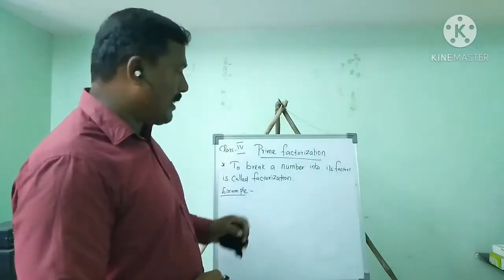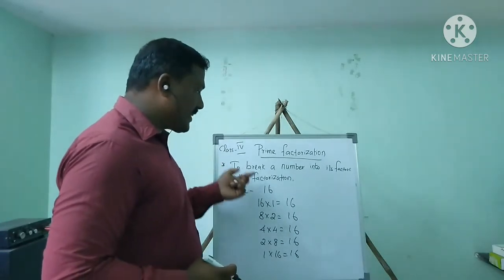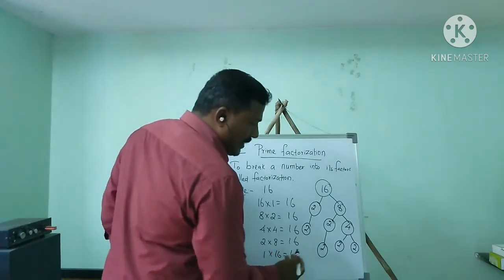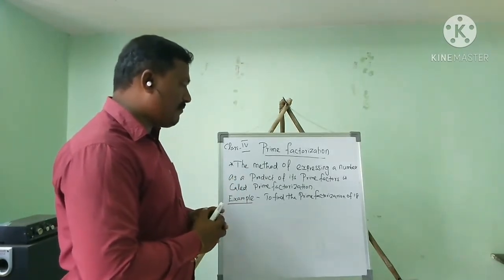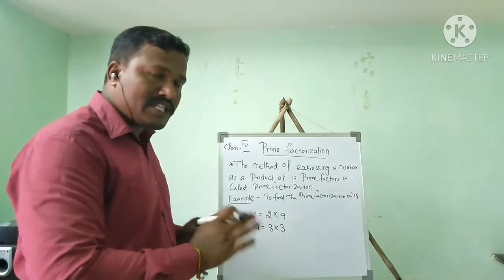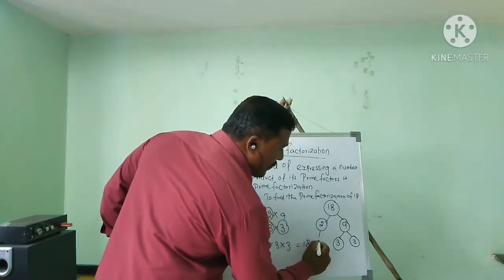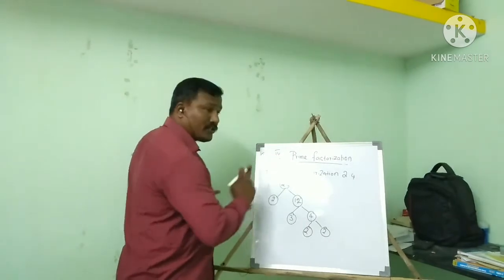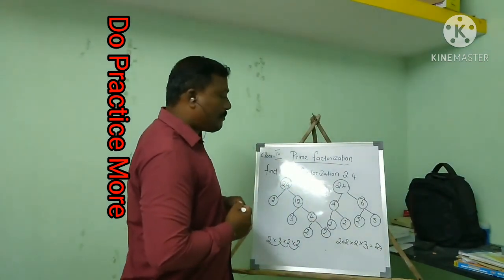4th STD lesson 6.4